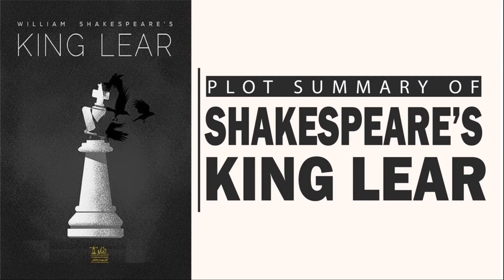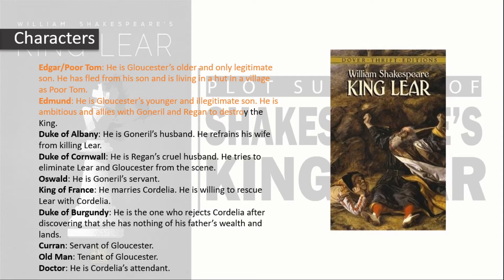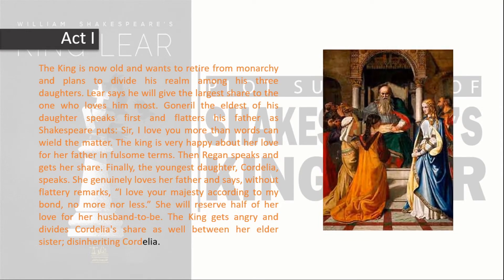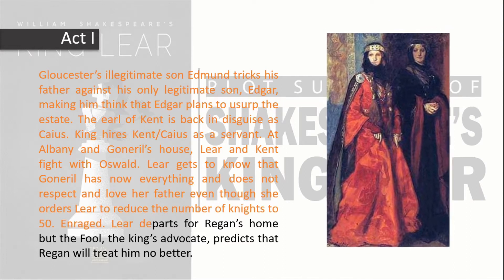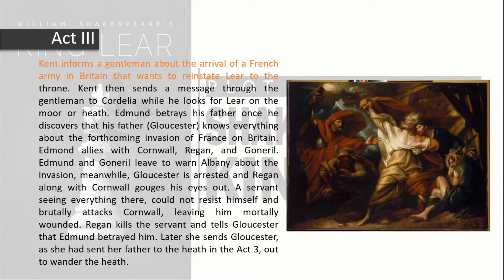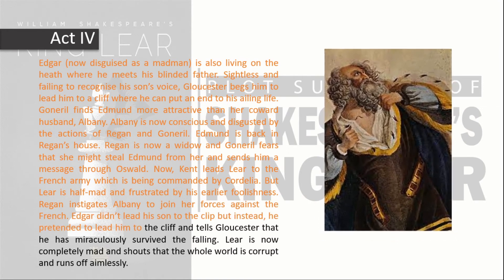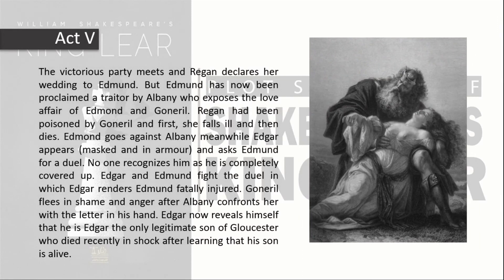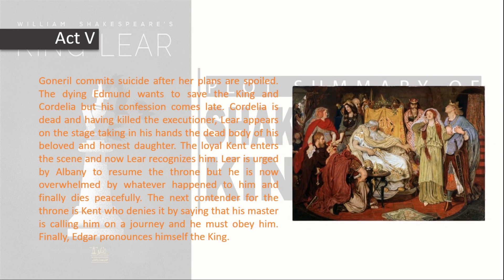King Lear by William Shakespeare | Plot Summary of King Lear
King Lear is a tragic play by Shakespeare. It tells the story of an imaginary King of Britain, King Lear, as the name of the play puts forth. King Lear has become old and decides to divide his wealth and power between two of his daughters, Regan and Goneril, ignoring his 3rd daughter, Cordelia.